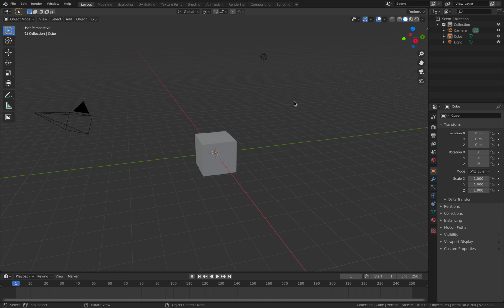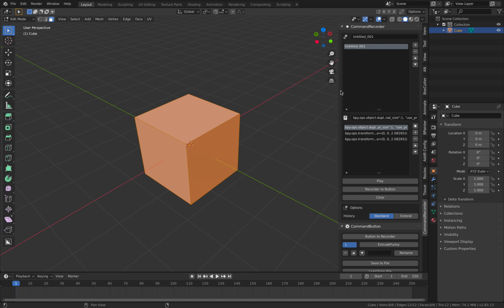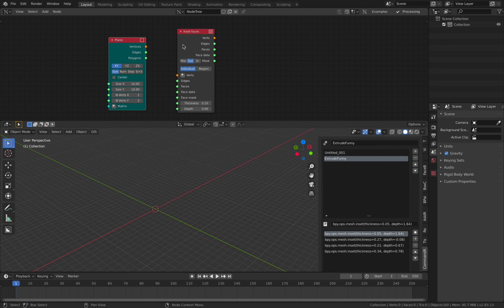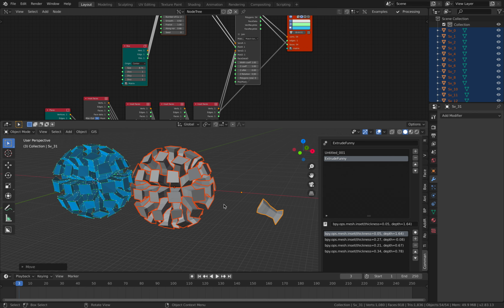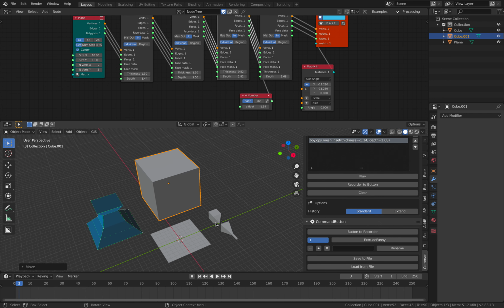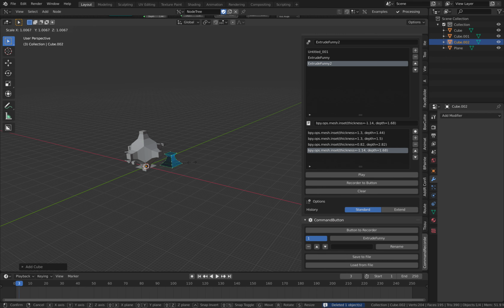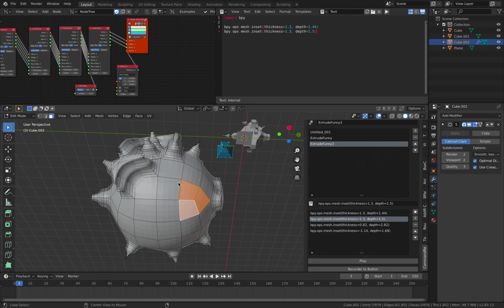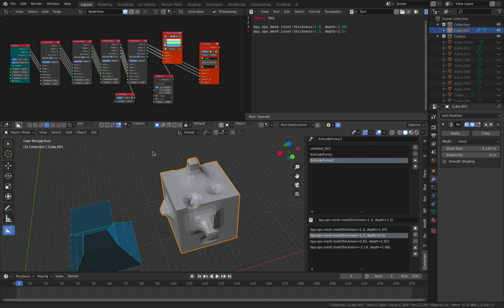LIVENODING X Command Recorder, SVerchok and BoxCutter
In this episode, I talk about MACRO actions, some kind of strange 3D modeling idea that could be developed further involving Command Recorder, Sverchok nodes and BoxCutter.

The thing that is missing from "Blender Node Workflow" so far is the interactive UX in 3D View. I dream of something like BoxCutter x Boolean Modifier workflow but for SVerchok. I know this can be quite possible.

I mention Command Recorder because the addon more or less allows user to record a series of operations procedures that can be repeated and any time via a Button. It's powerful. It's actually similar to Sorcar.

If you have more ideas how to implement this, please do let me know. Thank you all.